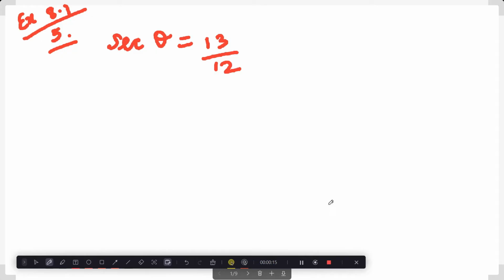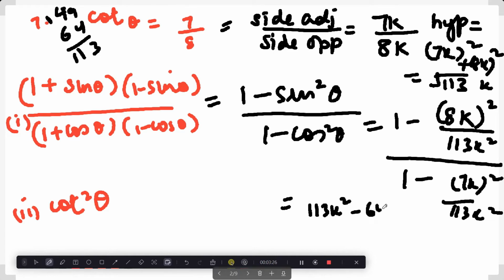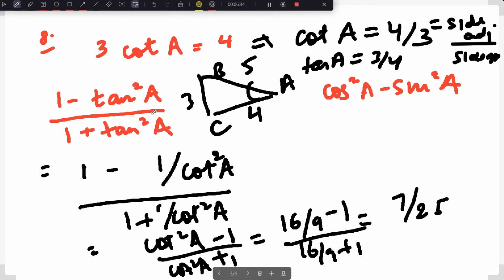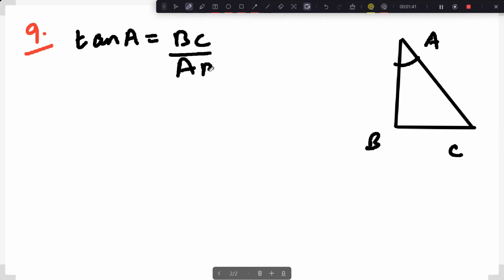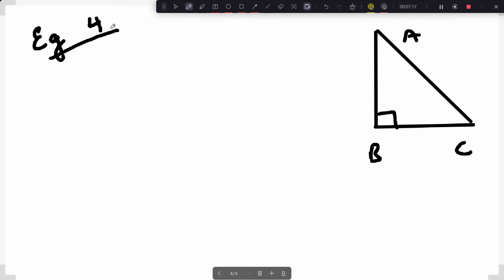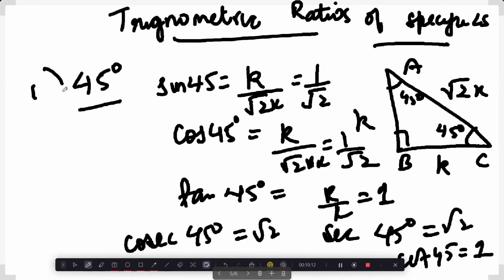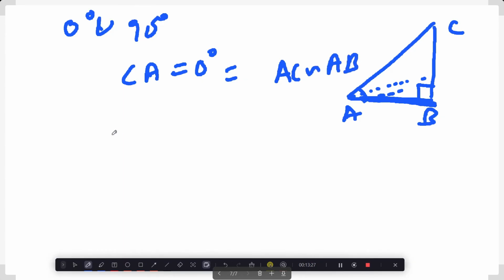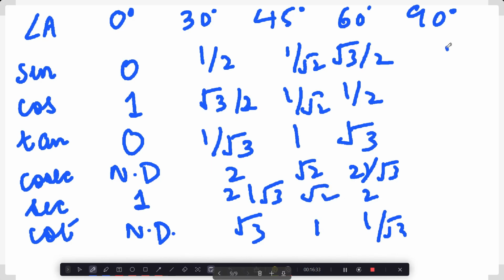Trigonometric Ratio Exercises & specific angles - Class X Mathematics | Day 2: Trigonometry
Welcome to Day 2 of 5 of Trigonometry,  in this lesson we take our understanding of trigonometric ratios to the next level by practicing exercises and focusing on the ratios of specific angles (0°, 30°, 45°, 60°, and 90°).

These exercises will help solidify your grasp on how to apply trigonometric ratios in real-world problems.

These 5 lesson videos are designed for Class X students or anyone wanting to learn, explore, or just have fun with Trigonometry, where I comprehensively teach each concept from the basics, explaining and solving questions in great detail, ensuring an extensive and engaging learning experience.